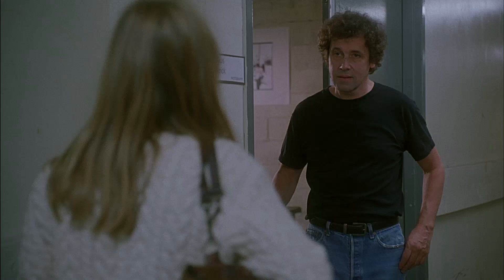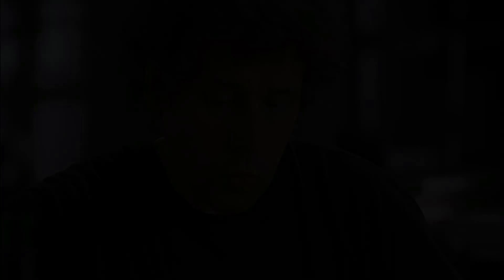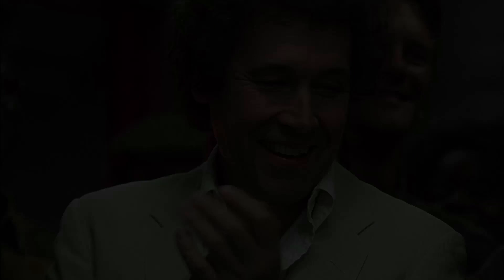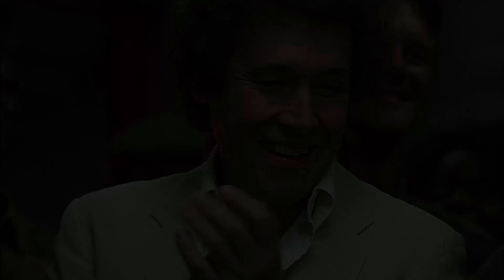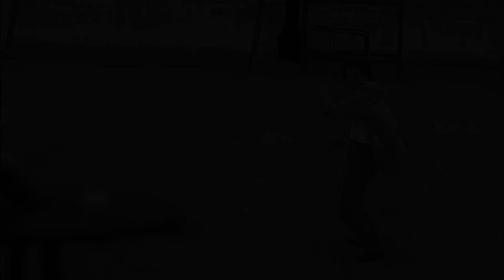Guinevere | Official Trailer (HD) - Sarah Polley, Stephen Rea | MIRAMAX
Connie, an aging photographer, meets Harper, who’s headed for Harvard Law School from a high-powered San Francisco family. He notices her potential, but he also sees her beauty, inviting her to be his pupil and to share his bed. When she realizes she's only the latest in a string of ingenues, she bolts, but cannot resist returning.

Starring, in alphabetical order: Paul Dooley, Gina Gershon, Sarah Polley, Stephen Rea, Jean Smart

About Miramax:
Miramax is a global film and television studio best known for its highly acclaimed, original content.